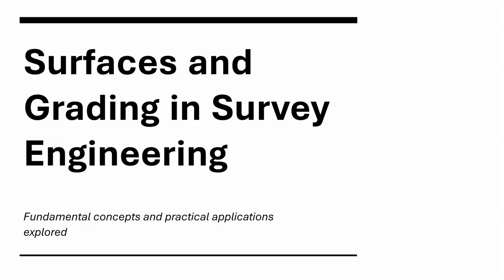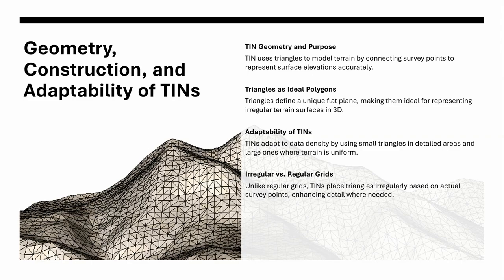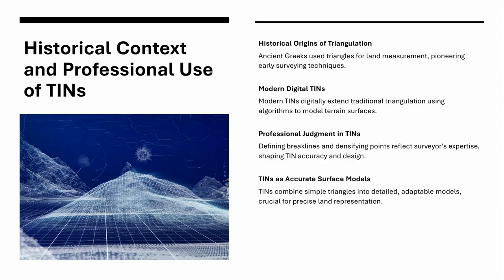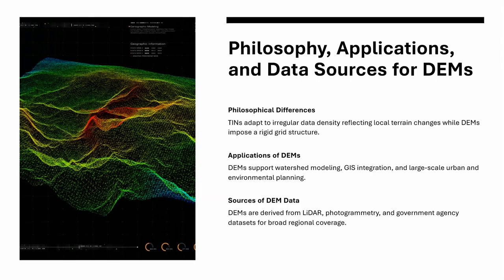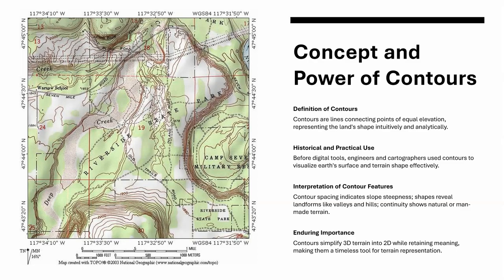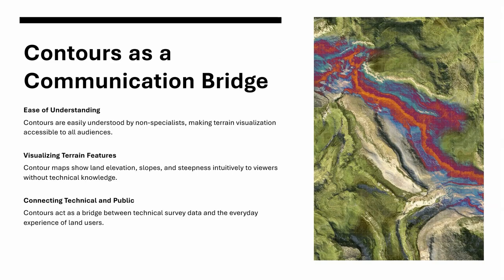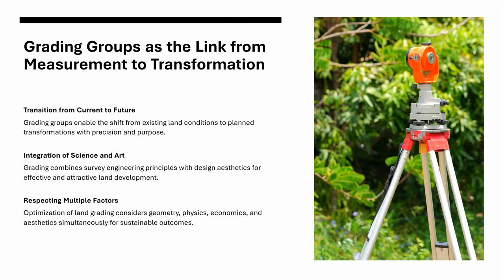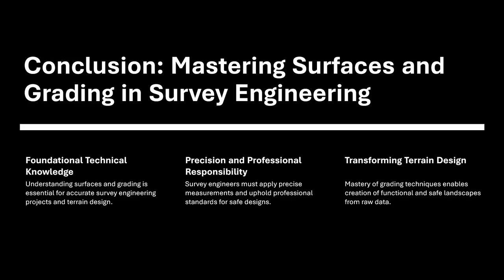Week 3 Lecture: Surfaces and Grading in Survey Engineering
0:00 - Surfaces and Grading in Survey Engineering
2:10 - Conceptual Foundations of Surfaces in Survey Engineering
3:50 - Surfaces as a Communication Tool
5:08 - Types of Surfaces: TIN, DEM, and Contours
7:26 - TIN Surfaces: Structure, Construction, and Applications
17:00 - DEM Surfaces: Grids, Resolution, and Use Cases
28:16 - Contours: Visualizing and Interpreting Terrain
37:08 - Grading Groups: Transforming Surfaces into Design
46:04 - Professional Responsibility and the Broader Context of Surfaces and Grading
51:43 - Conclusion